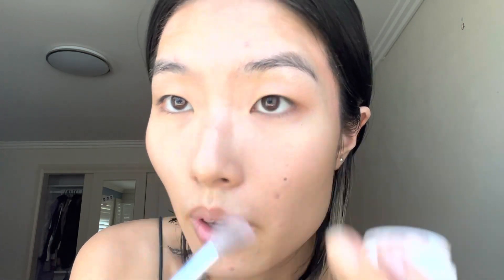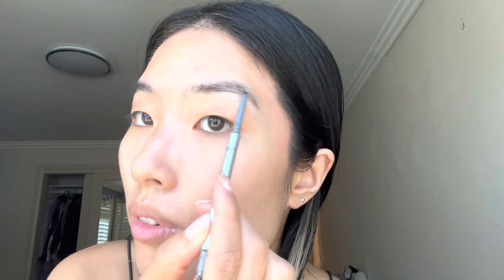A simple dewy look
been seeing soooo many tutorials of this :) let me know if you have any video requests!

note: this uploaded very bright so visibility isn’t great. i’ll try to fix it next time i film against sunlight!

Colossians 1:24 - 29 —— Paul rejoices in his suffering for the church. He wants everyone to be mature to represent Jesus well.  God’s Love is power in Paul. His kindness is energy for Paul that he says powerfully works in him —— Mon 22 Feb 2021